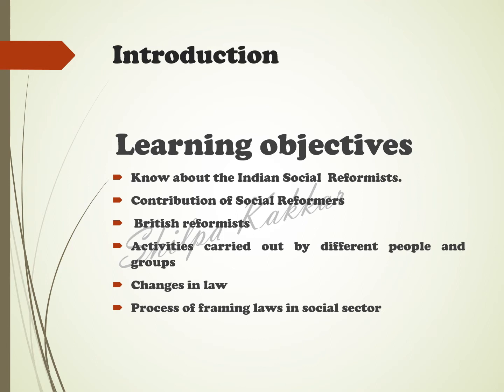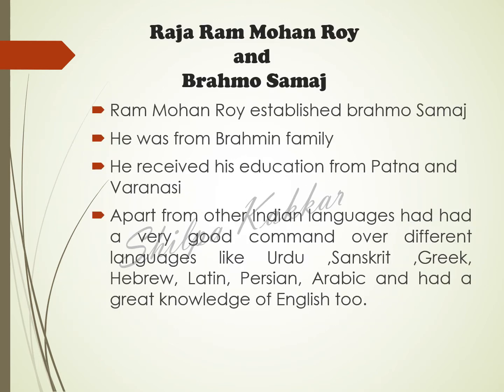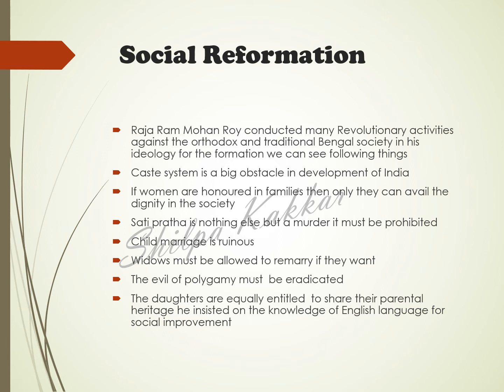Shilpa Kakkar|M.B.Patel School|Std 12|History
Std 12|History|Ch- 7|Social and Religious Reformation|Part 1